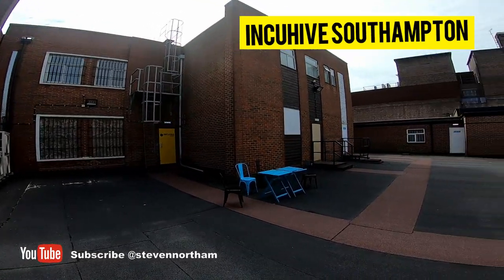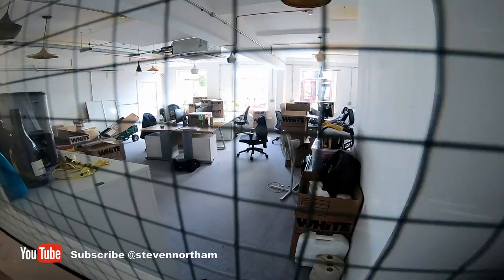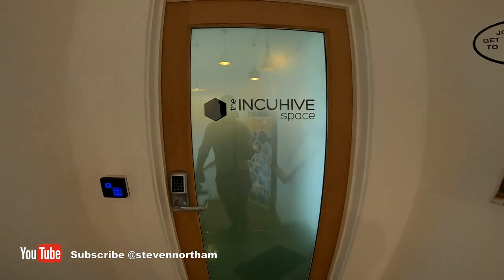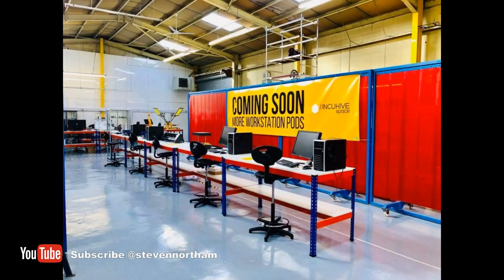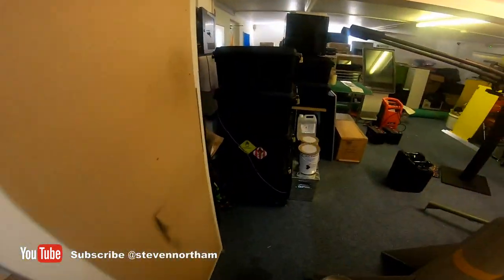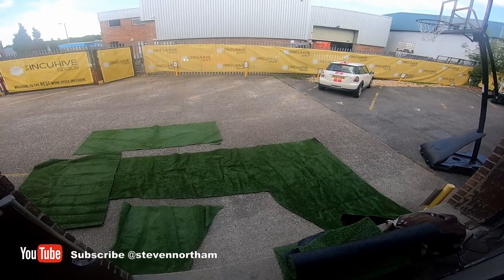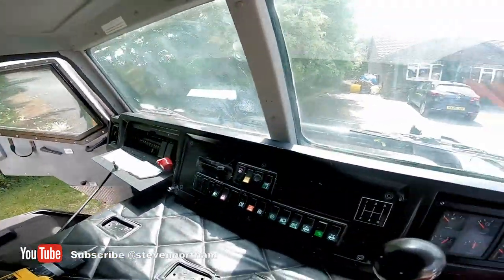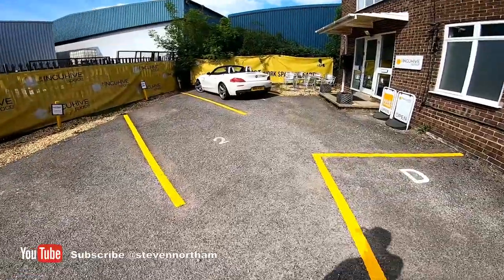VLOG - EP2 - Behind The Scenes at IncuHive Southampton, Machine Guns & Armoured Trucks!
VLOG - EP2 - Behind The Scenes at IncuHive Southampton with a tour, I explain the weird world of deactivated guns and a massive missile! Also, check out the workshop at IncuHive Chandlers Ford and my new Armoured Truck project!

Expect next week to be just as wacky, will do a tour of IncuHive Winchester and behind the scenes with Xcentric Events!